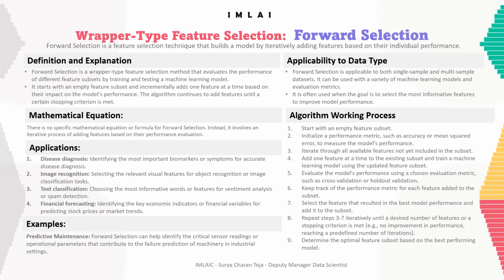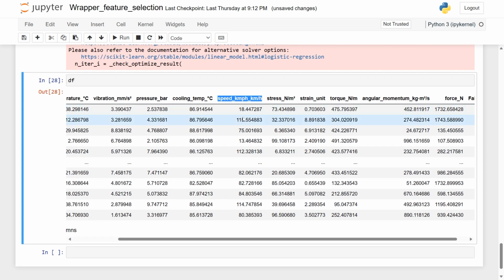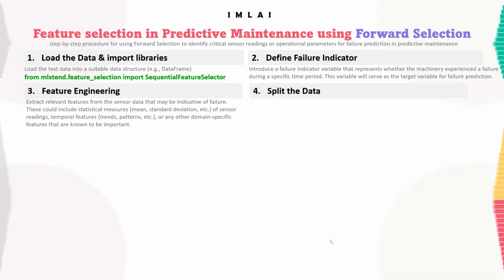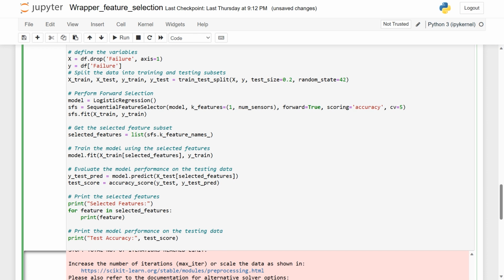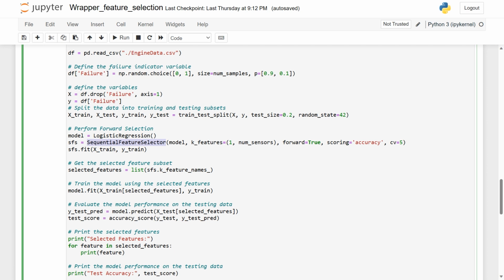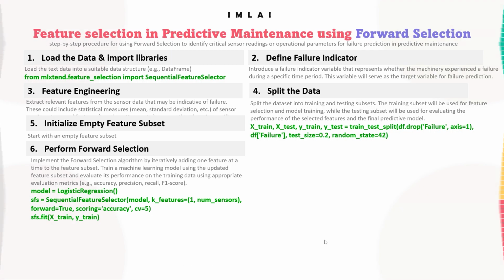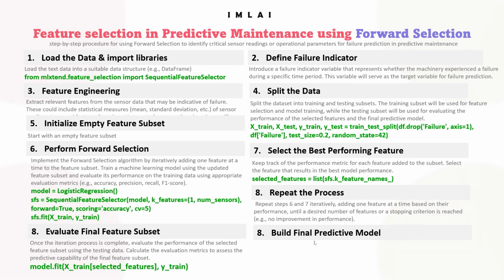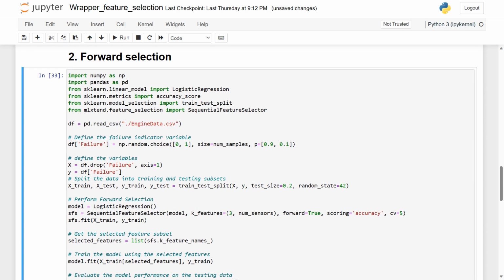5_4_2_6_2 Feature selection in Predictive Maintenance using Forward Selection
5_4_2_6_2 Feature selection in Predictive Maintenance using Forward Selection